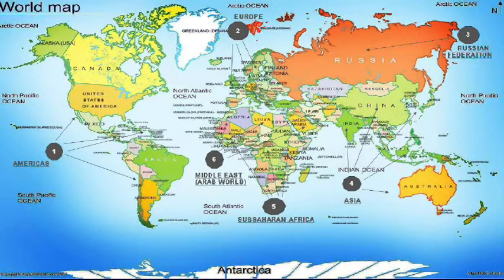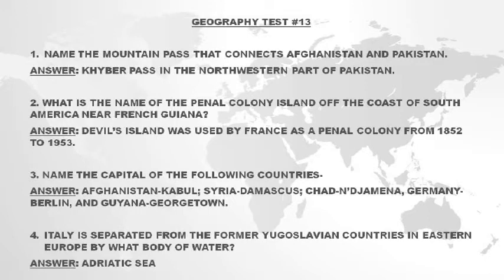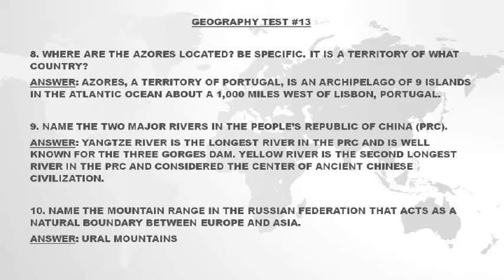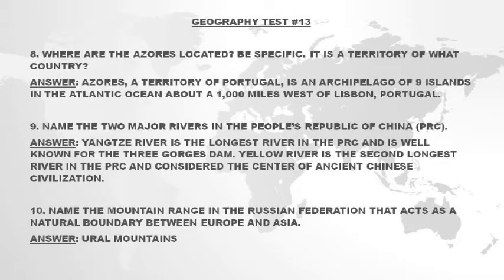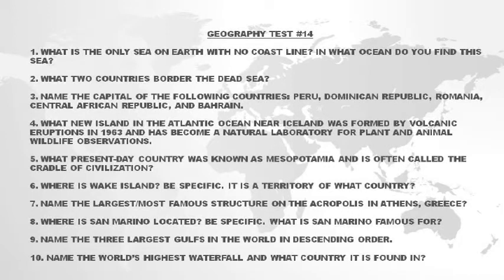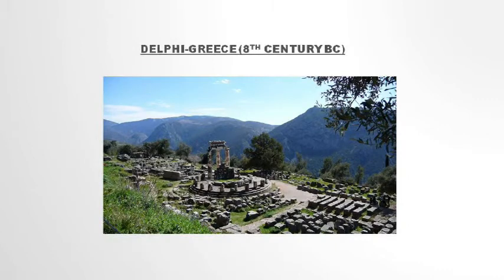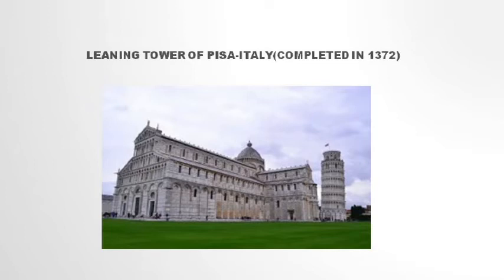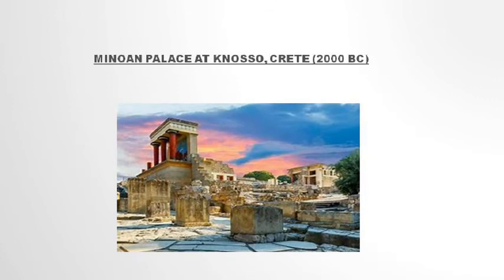Learning Geography with Gary LeFort - Test 14